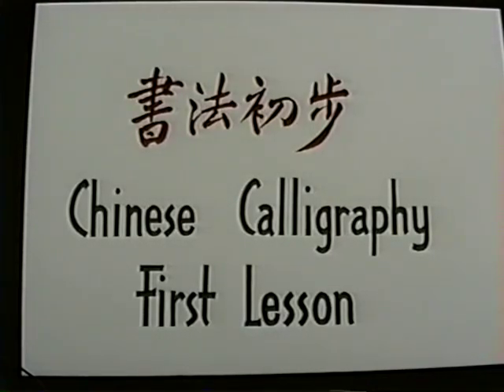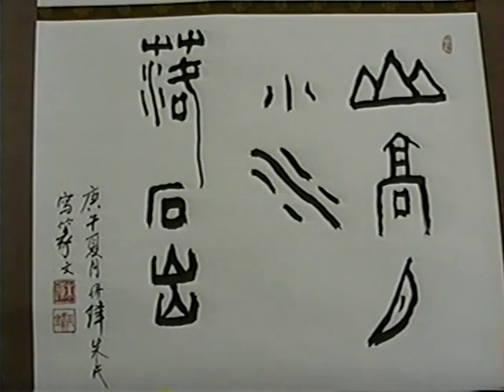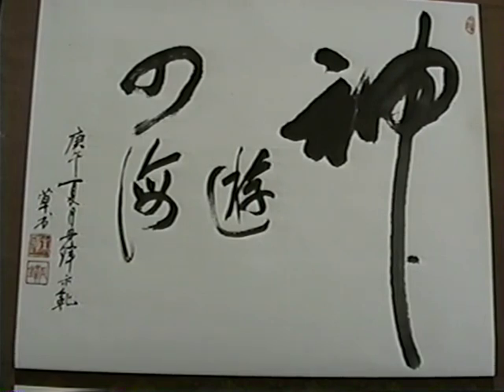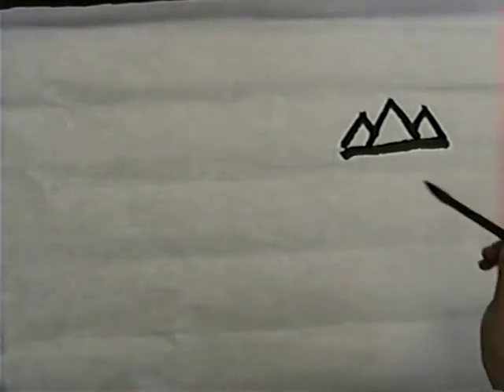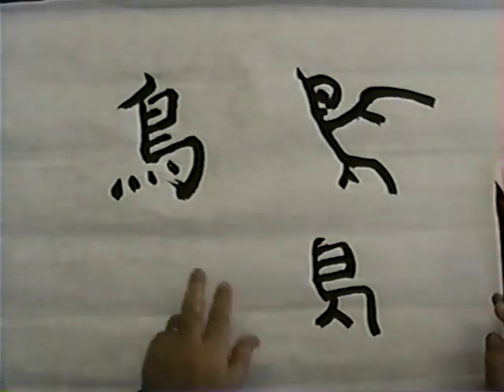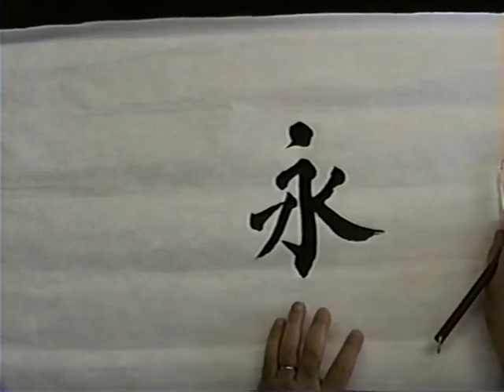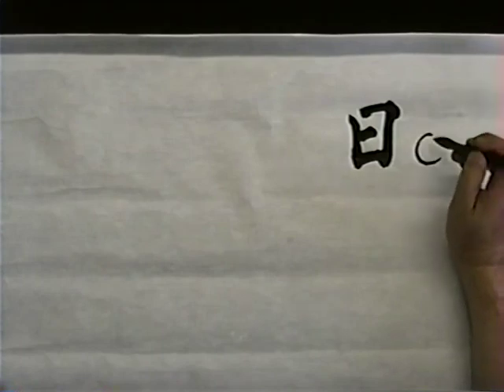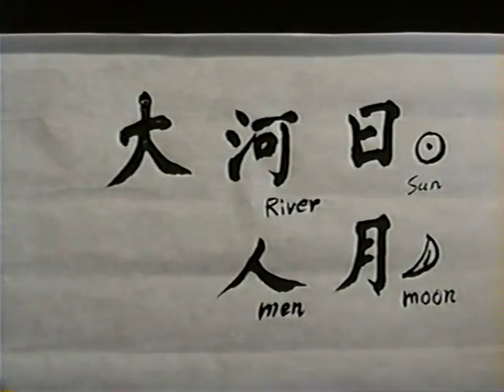I-Hsiung Ju - Landscape Calligraphy Lesson 1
This video was shown at the Millennium Gate Museum during the 2015 exhibition titled "Chinese Master Artist I-Hsiung Ju" and is being hosted on the Millennium Gate's YouTube account for educational purposes with express permission from the Ju family.